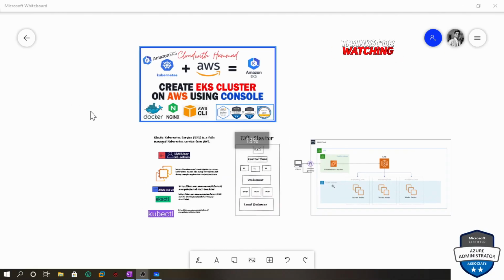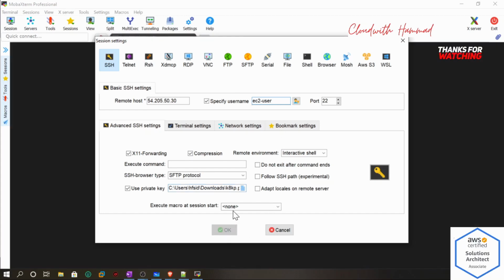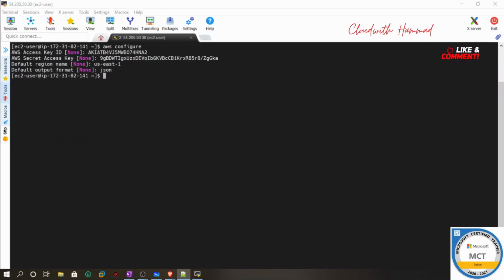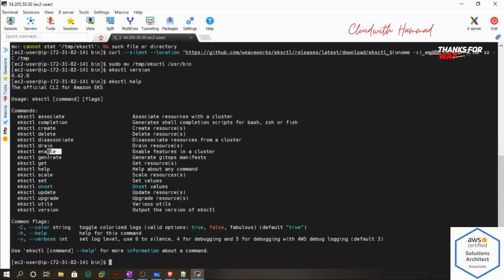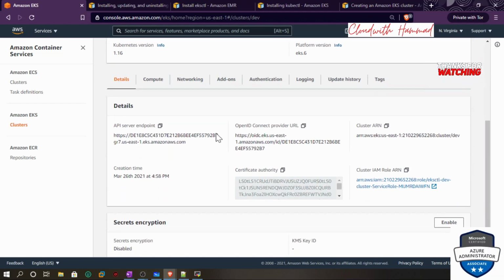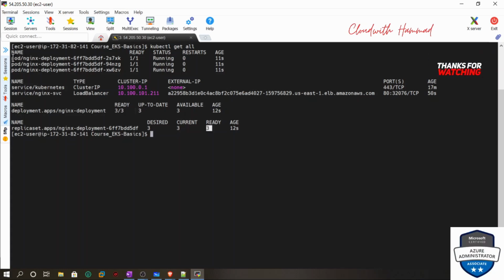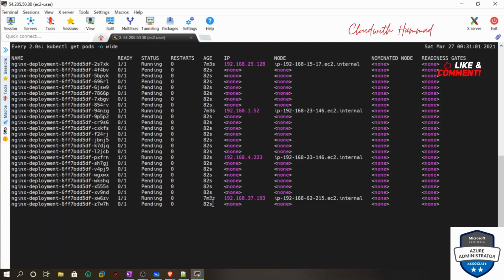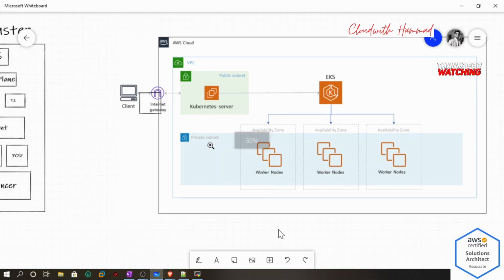CWH | AWS EKS Elastic Kubernetes Cluster Tutorial | CLI EKSCTL KUBECTL |Creating AWS EKS cluster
Amazon Elastic Kubernetes Service (Amazon EKS) is a managed service that you can use to run Kubernetes on AWS without needing to install, operate, and maintain your own Kubernetes control plane or nodes.

Script to install EKS

Getting started with Amazon EKS

Installing, updating, and uninstalling the AWS CLI version

Install eksctl

Installing kubectl

cloudwithhammad.ml